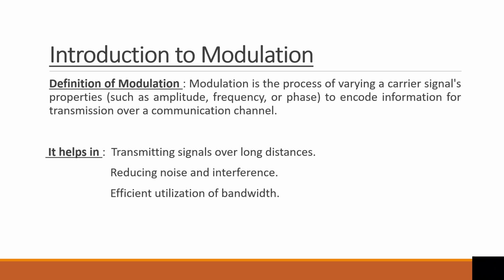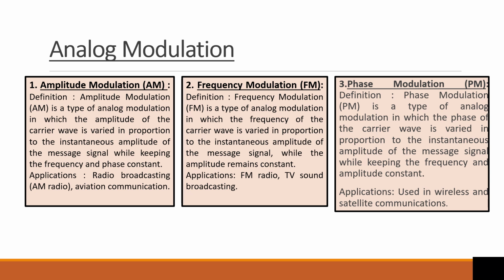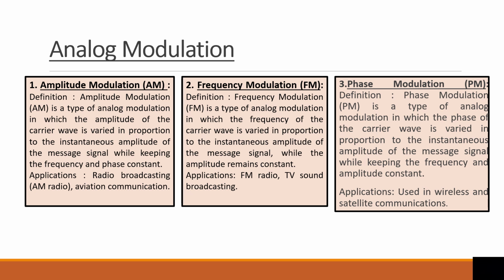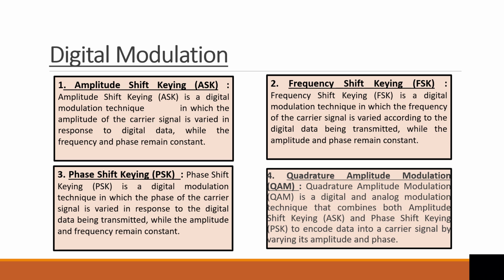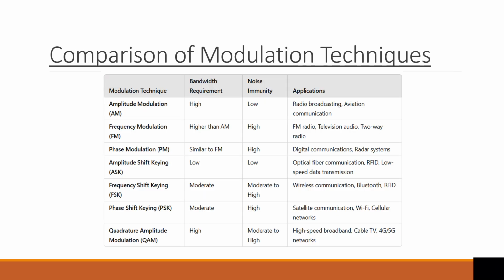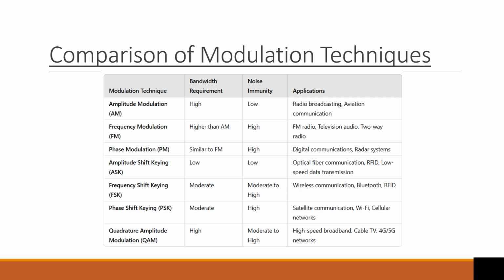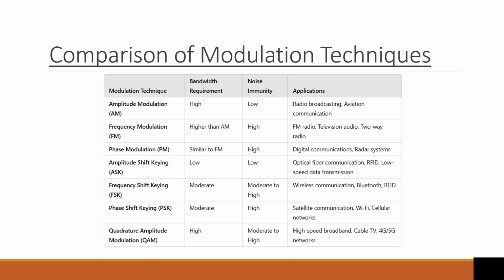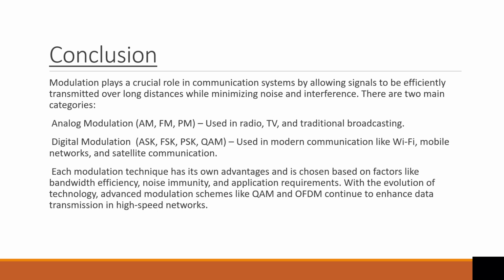34900323029_Nabanita Barai